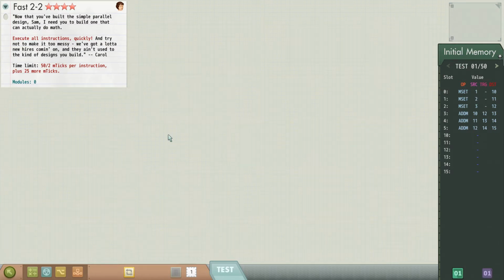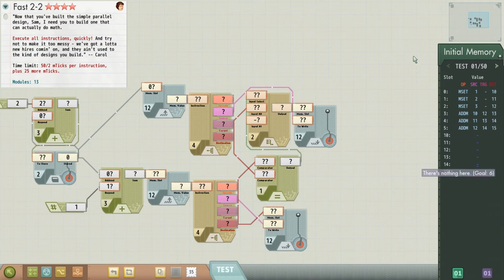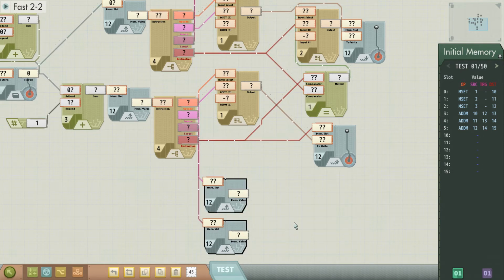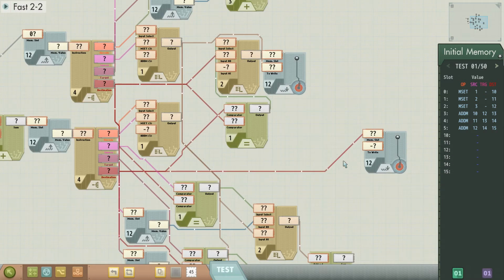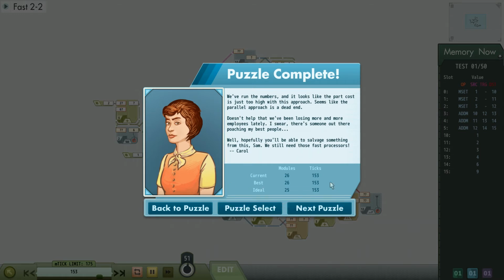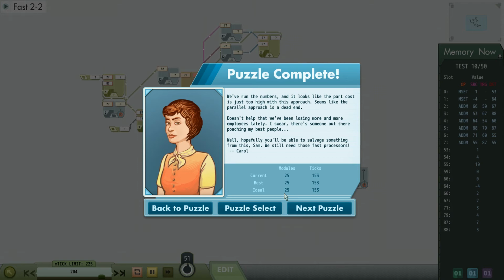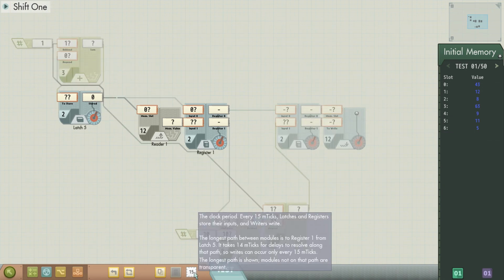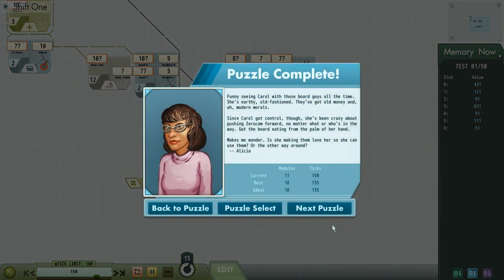Silicon Zeroes, episode 16